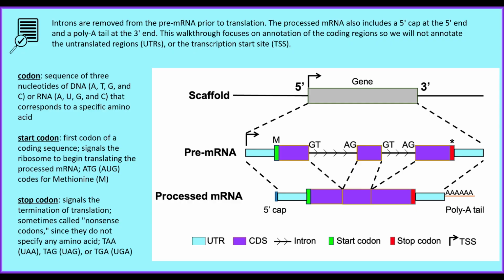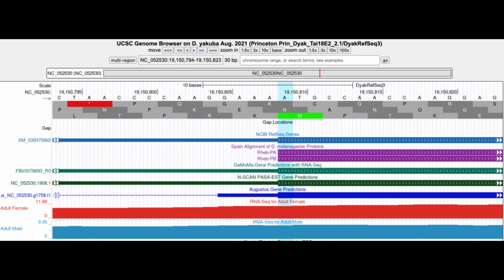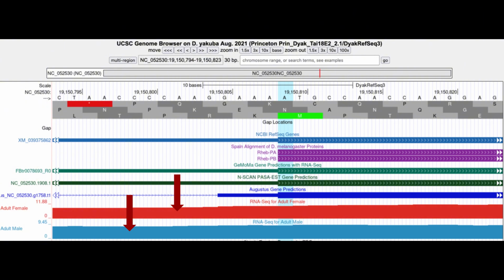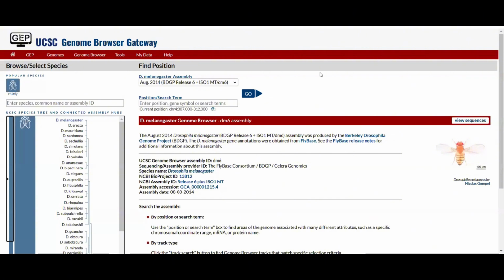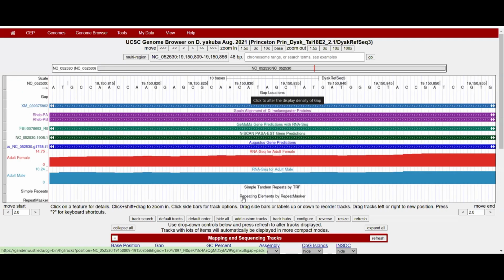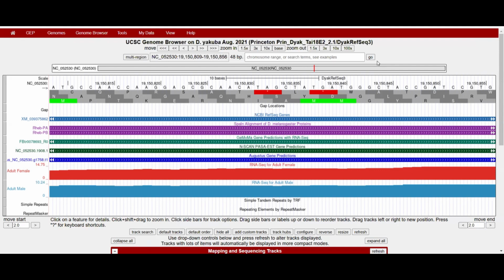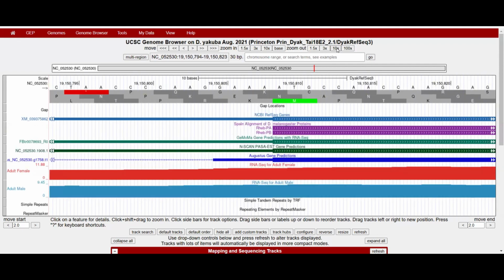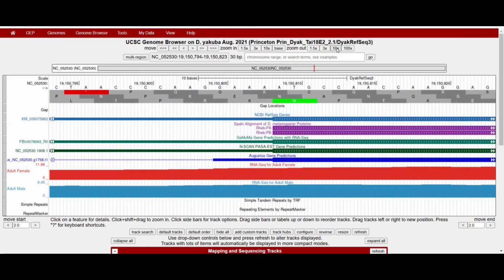GEP | Pathways Gene Annotation Part 6.1 - Verify start codon coordinates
We mapped each CDS separately to determine their approximate locations in the previous video of this series. Throughout Part 6, the CDS boundaries will be refined by searching for compatible splice donor and acceptor sites. In this video, we will verify our start coordinate of CDS 1 by searching for a start codon using the Genome Browser.